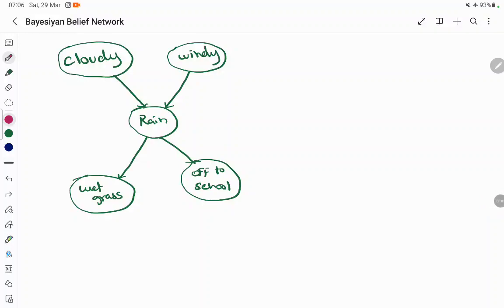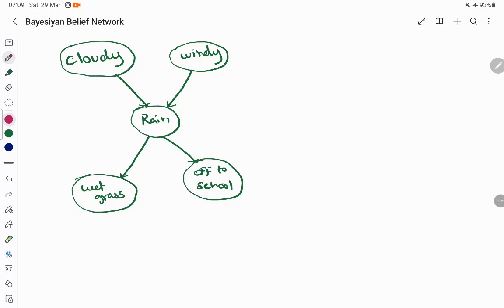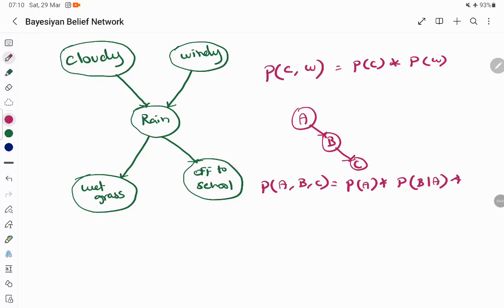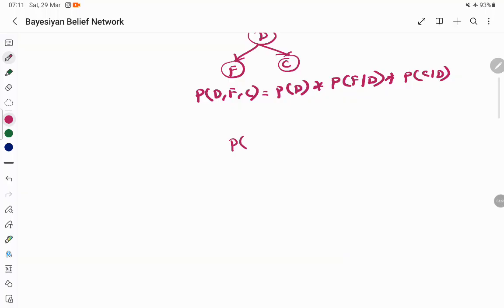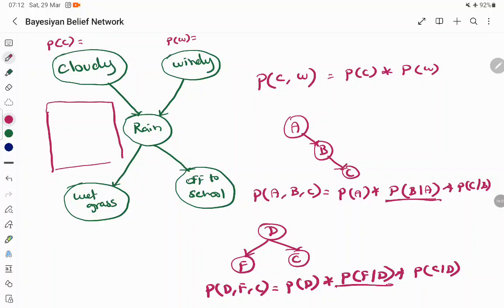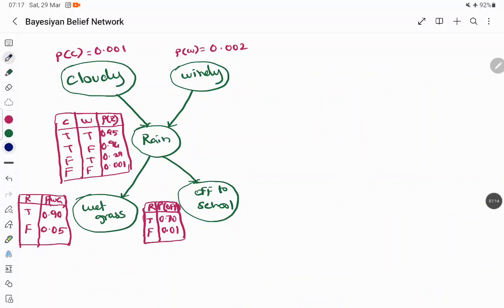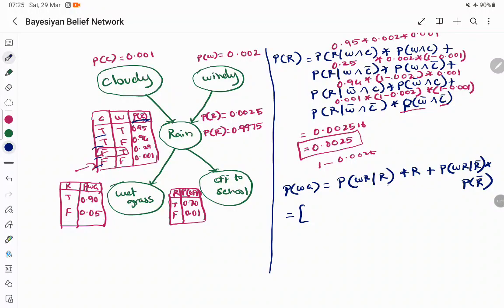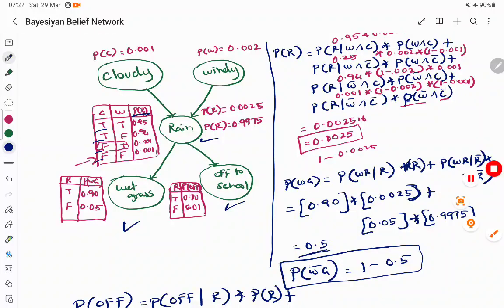Artificial Intelligence - Bayesian Belief Network (BBN)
Bayesian Belief Networks (BBNs) in Artificial Intelligence, a crucial method for representing uncertainty using probabilistic reasoning.

BBNs help intelligent systems make decisions under uncertainty by modeling conditional dependencies between variables.

Topics Covered:

What is a Bayesian Belief Network (BBN)?

Nodes, Edges, and Conditional Probabilities

Inference in Bayesian Networks

Real-Life Applications of BBNs

Advantages of Probabilistic Reasoning in AI